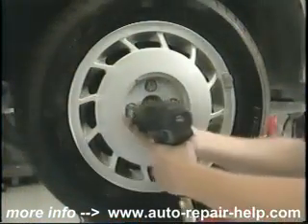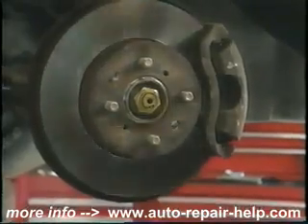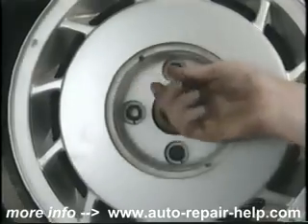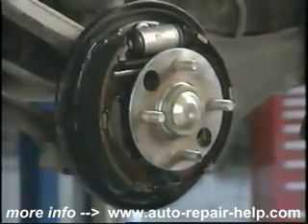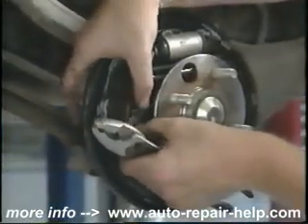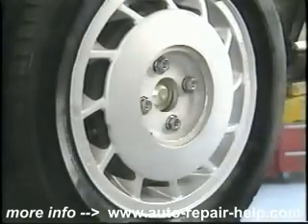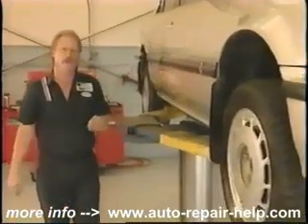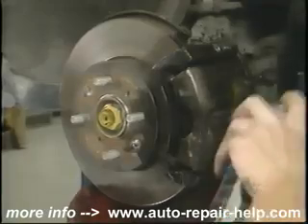Disc Drum Brake Servicing Repair 1 of 3